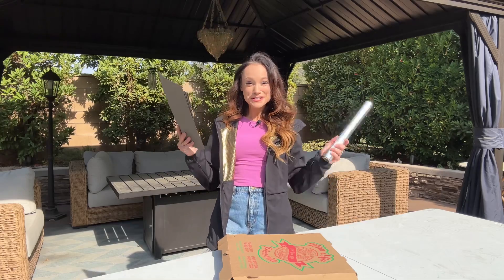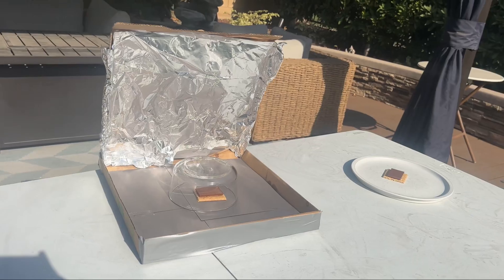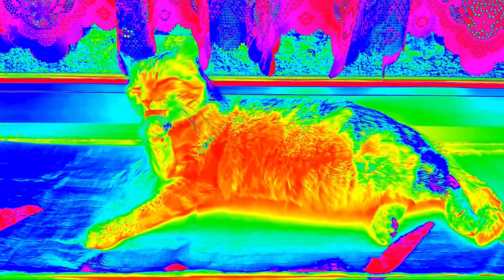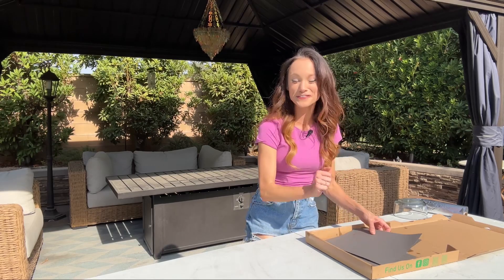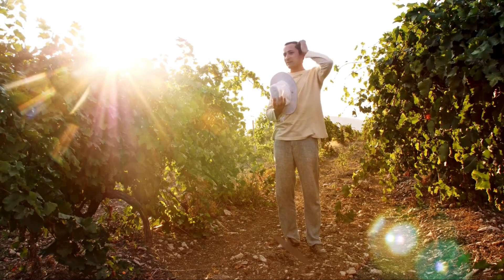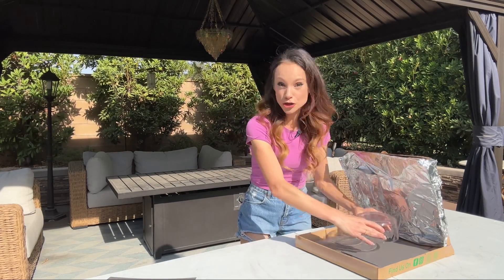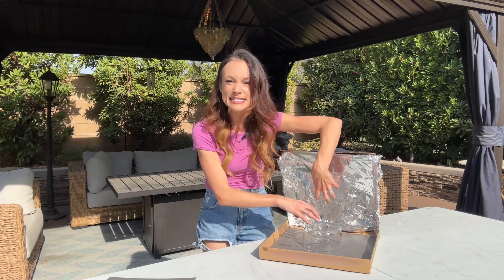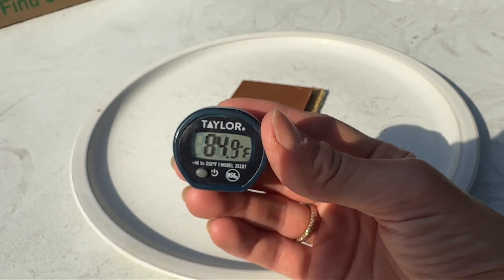How to Make a Solar Oven - Science Experiment with Columbia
Excited to partner with Columbia to teach you how to make your own solar oven!​

This experiment harnesses the power of LIGHT just like Columbia's Omni-Heat Infinity technology. Our solar oven converts visible light into trapped infrared light which heats up our s'mores, while Omni-Heat Infinity technology reflects infrared light back onto our body keeping us warm!